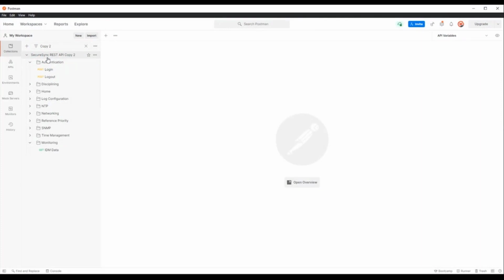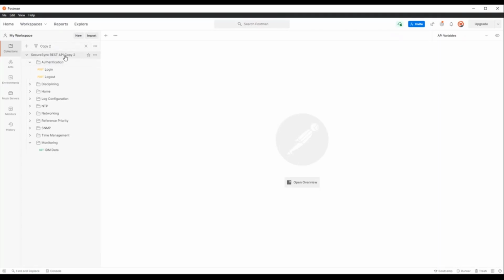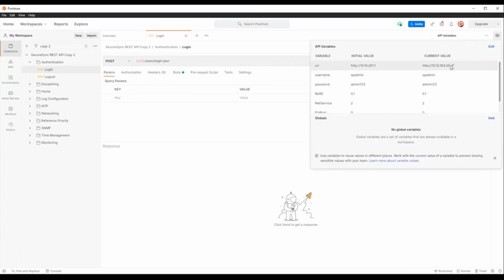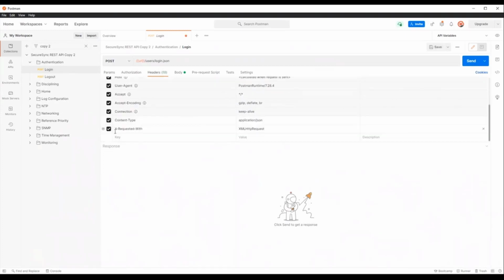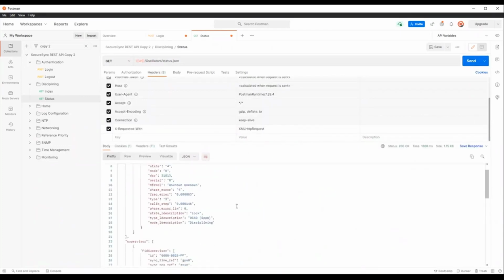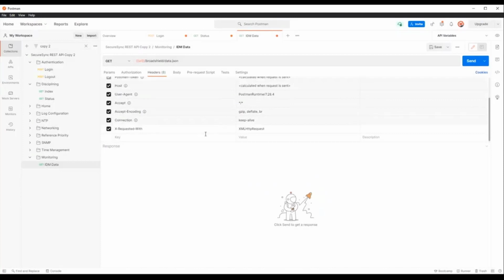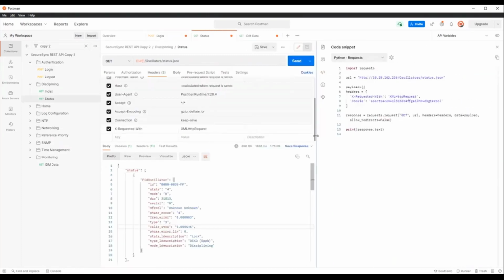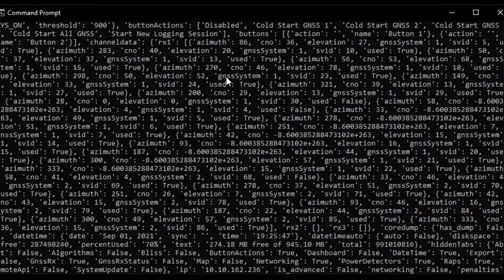Using the Rest API for SecureSync 2400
In this video, we give a high level overview of using the REST API for our SecureSync 2400 Timing Platform.